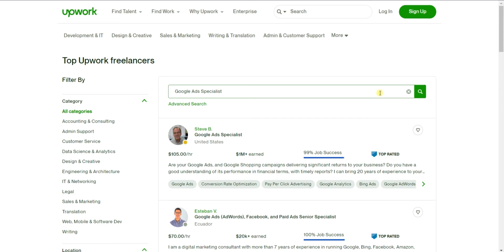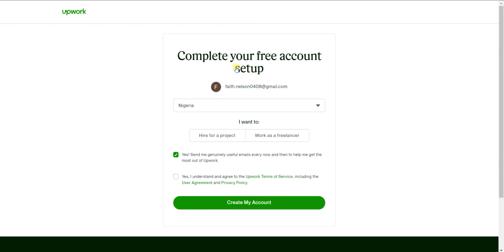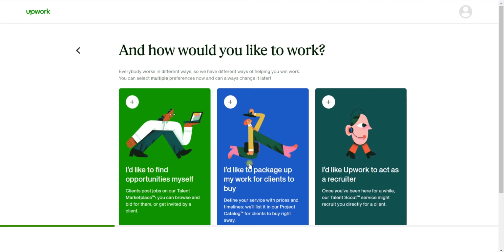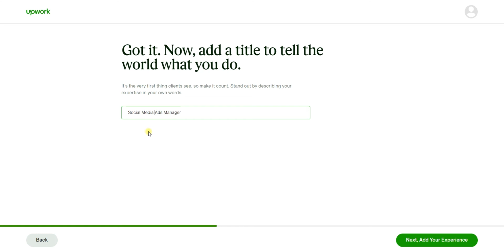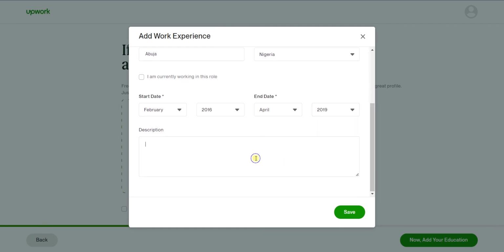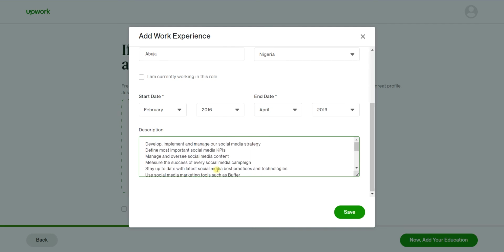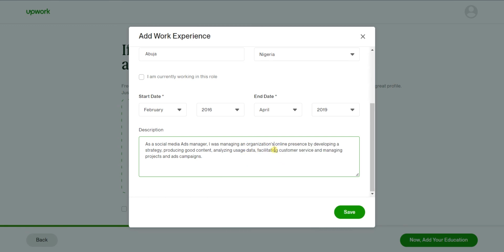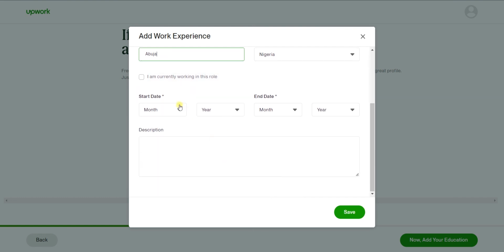How I made 1,000,000 in 30 Days with Skillshop and Upwork Day 2 Ep 1 in 2024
This video is full documentation of how to make money with your skill working from home with google skill-shop and upwork. This episope is a step by step guide on how to set up your upwork account professionally to attract your first client.